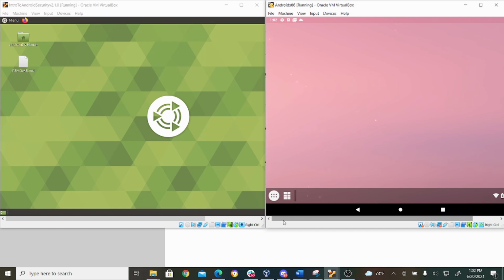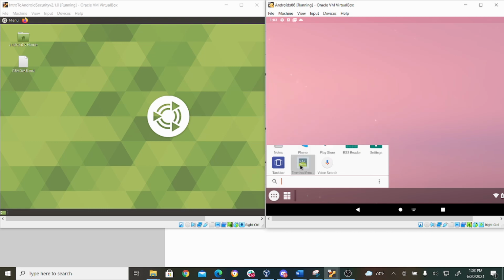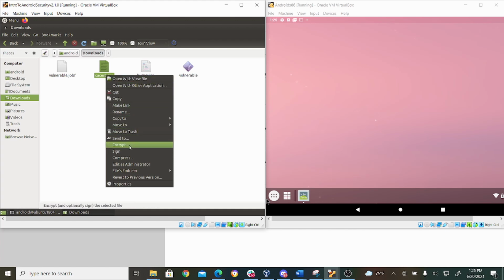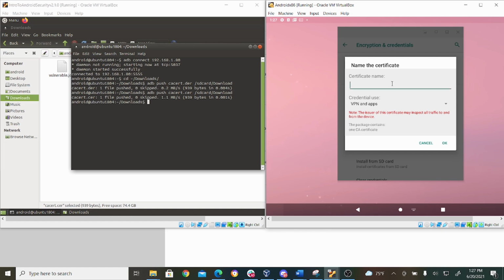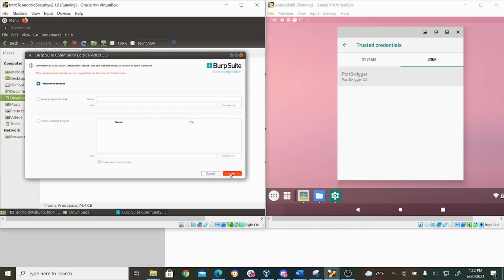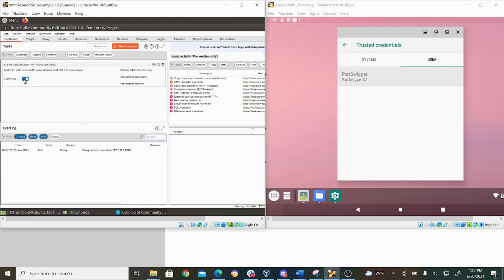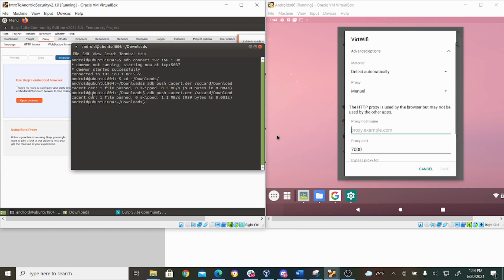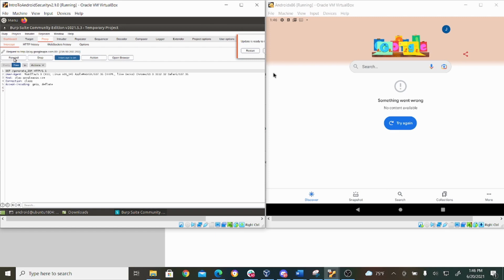MobileSecMondays Configuring BurpSuite to Android Devices Part 2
Configuring InterceptionProxies​​​ using BurpSuite Androidx86​​​ Emulators​​​ MobileSecMondays​​